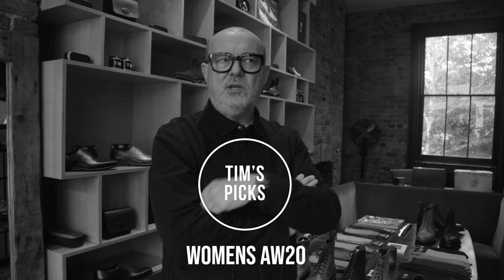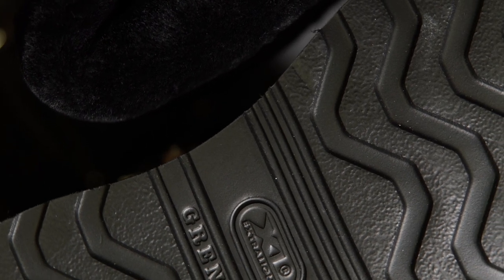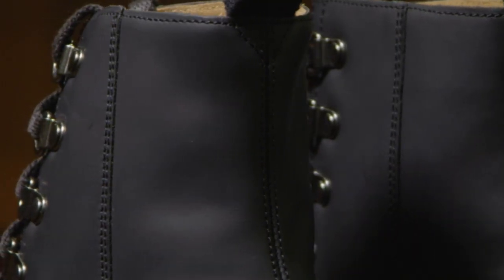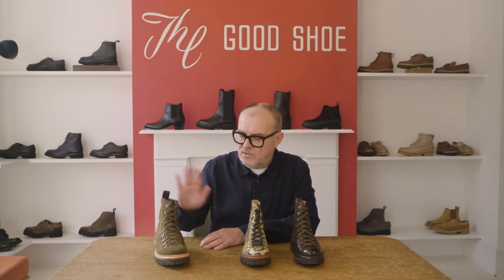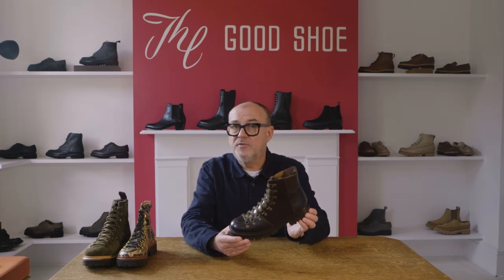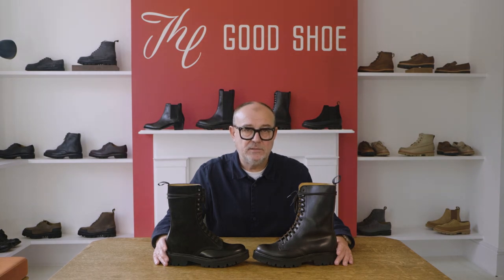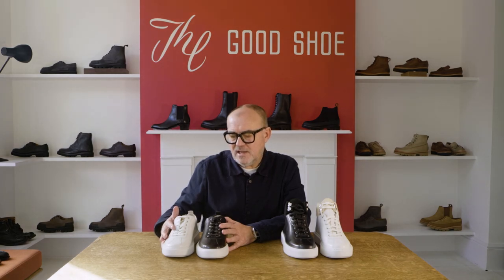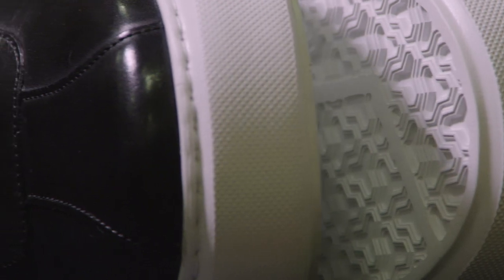Grenson AW20 Women's Footwear Collection Highlights with Tim Little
Grenson CEO & Creative Director 'Tim Little' provides an overview of the Grenson AW20 collection of Women's footwear. Expect new Sneaker silhouettes, new versions of our classic Women's Hiker boots 'Nanette' and some lovely, descriptive detail on the new leathers used across the collection.